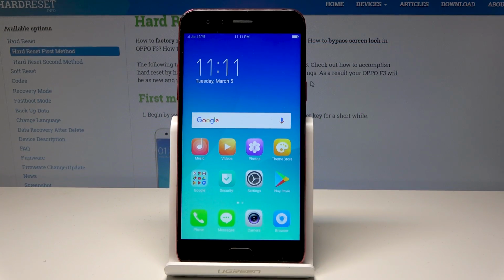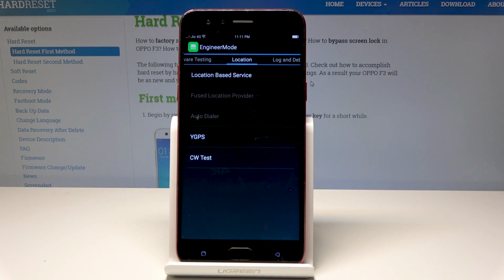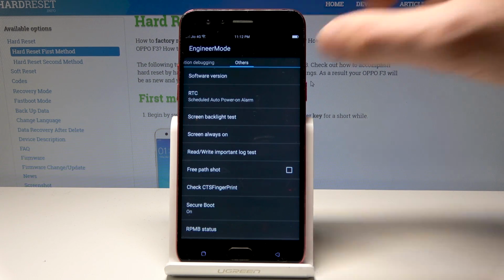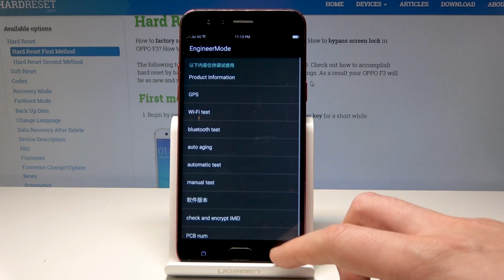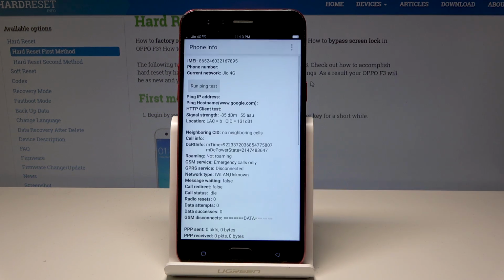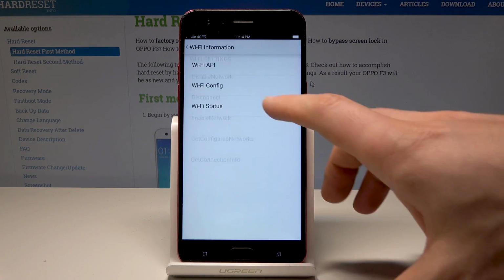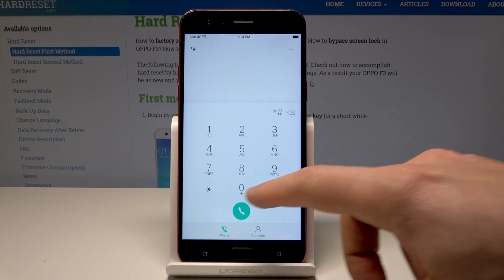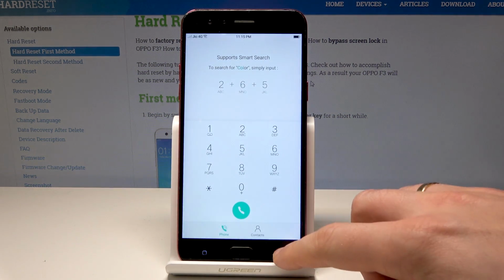Codes OPPO F3 - Secret Menu / Hidden Mode / Advanced Options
The list of secret codes for OPPO F3. Check out how to easily open hidden modes and secret options. Let's use the advanced features of OPPO F3. The easy way top open service mode, test menu and a lot of more useful settings.

How to use secret codes for OPPO F3? How to open hidden mode in OPPO F3? How to use codes in OPPO F3? How to get access to the secret menu in OPPO F3?